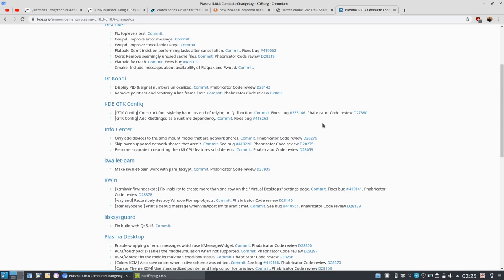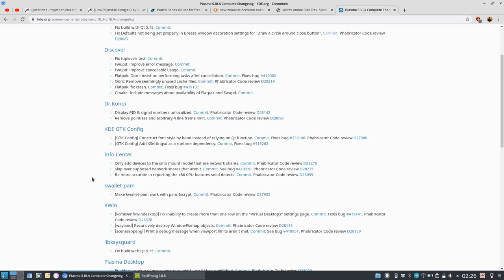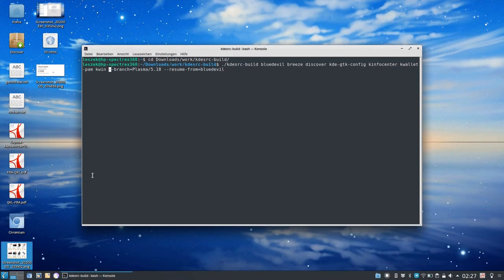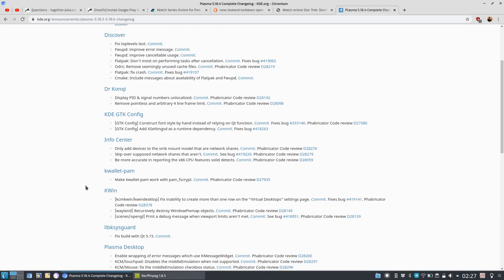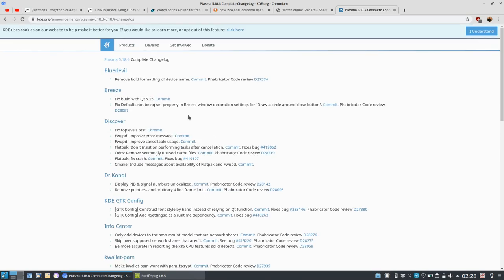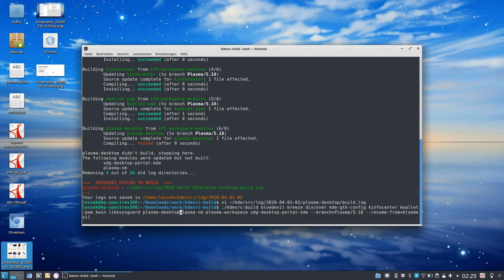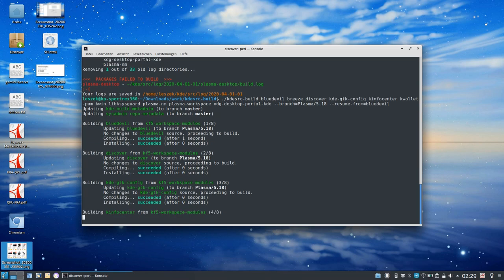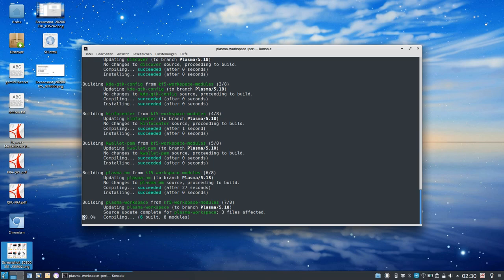Plasma Upgrade with kdesrc-build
How I upgrade my KDE Plasma installed with kdesrc-build